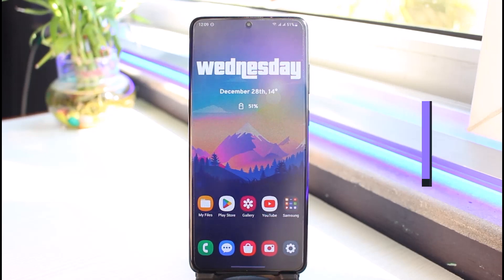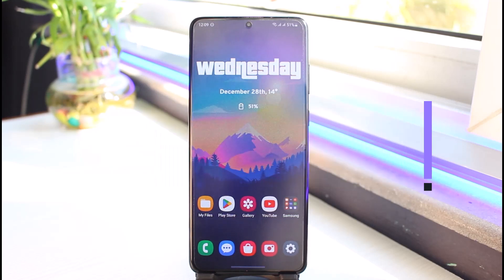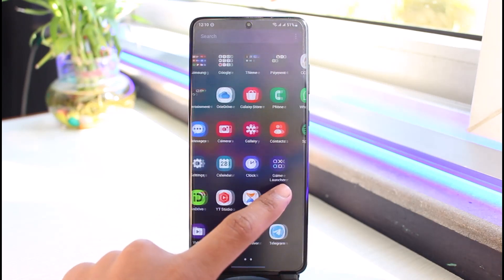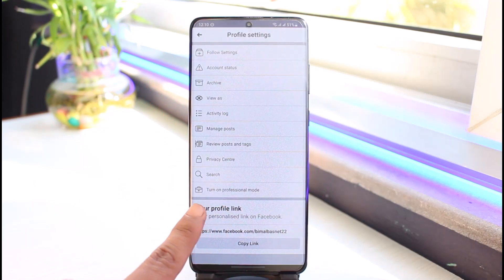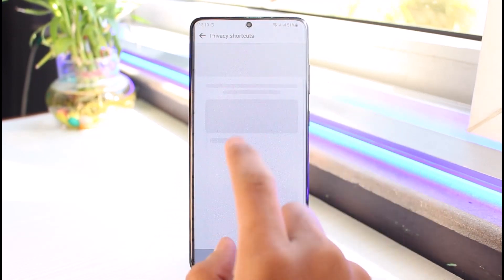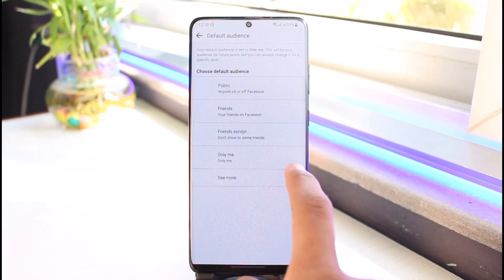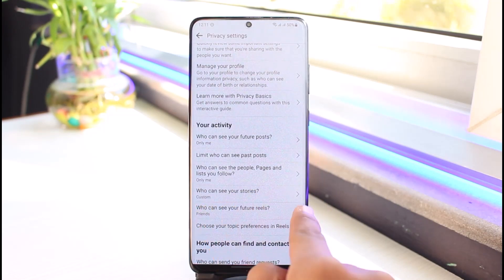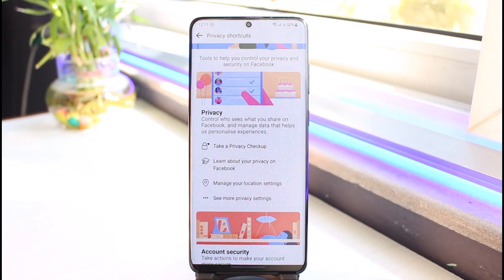How to Make Your Facebook Private !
This video guides you through an easy step-by-step process to make your Facebook account private.

So make sure to watch this video till the end.

~ Timestamps:
0:00 Introduction
0:11 Things to Understand
0:34 How to Make Your Facebook Private
1:44 Conclusion